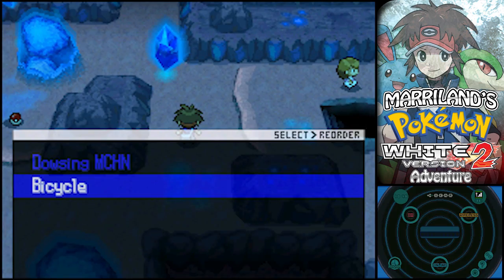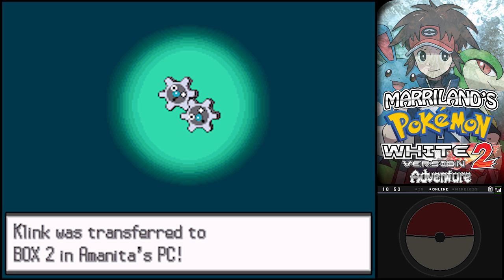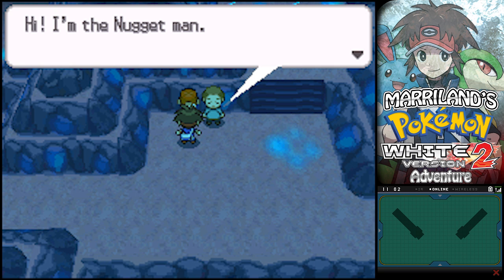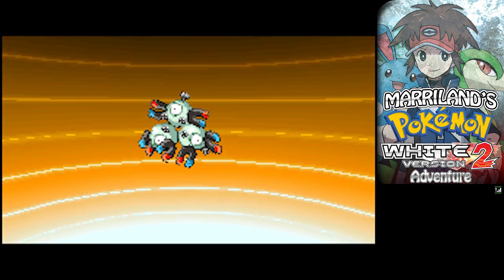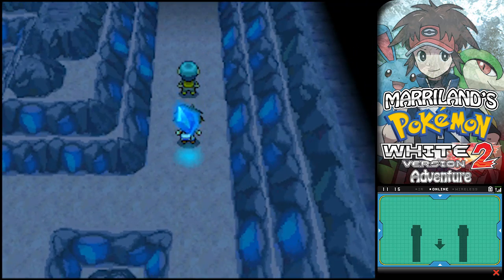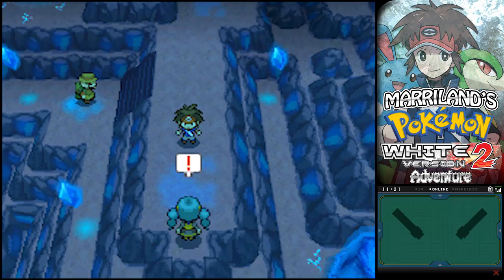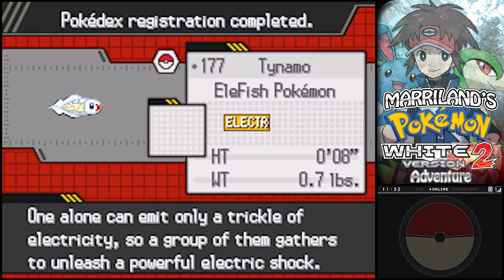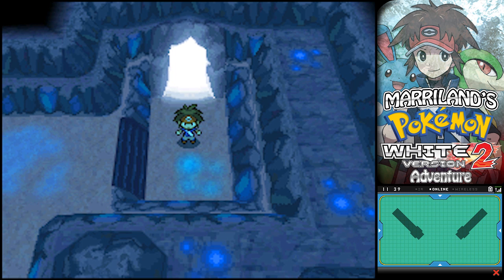Pokemon White 2, Part 38: Chargestone Cave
Welcome to Marriland's Pokemon White 2 Adventure! In this episode, I head on through the Chargestone Cave, running into Bianca and hearing echoes of a Trainer who once previously visited this cave...

Pokemon White 2 (and Black 2) is the sequel to the original Pokemon Black and White games, taking place in Unova two years after the first games. They are not just remakes, but are entirely new games with new storylines.

This video series will be broken up into episodes by location, so if a route or area is short, hey, the episode will be a little short, but that way they will be easier to include in my walkthrough on my website and should make it easier to find the stuff you're looking for!

Looking for a full written walkthrough of Pokemon Black 2 and White 2 to help you through your game? Check out the one I've written on my website to help you out!

Additionally, if you want to know what any Pokemon learn, what their stats are, where to find them, and want to know their Move Tutor moves, you can figure all of that stuff out on my website's Pokedex!